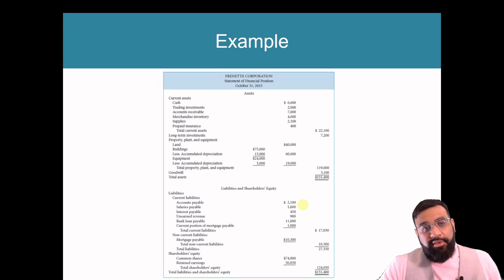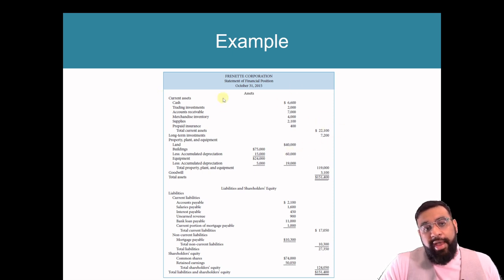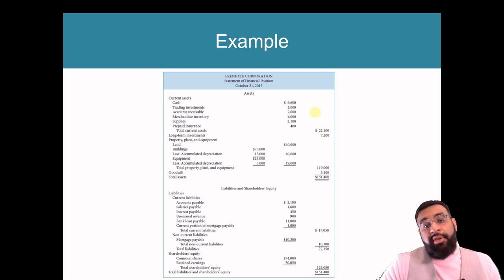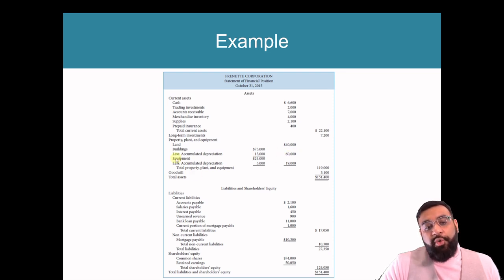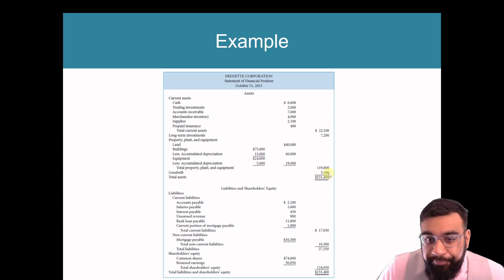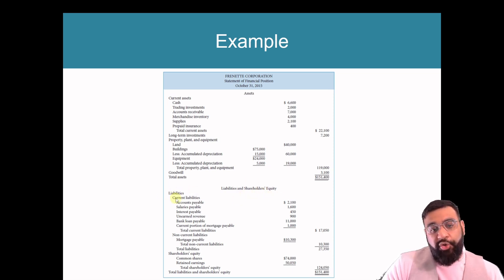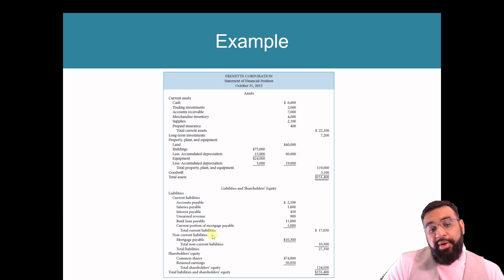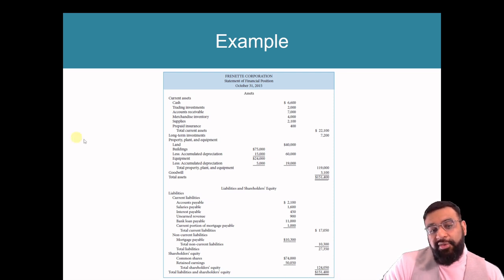Classified Balance Sheet: Step-by-Step Explanation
*Short & Simple Definition:* An organized financial report that groups a company's assets and liabilities into categories, giving a clear and detailed overview of its financial health at a specific point in time.

*Real-World Example:* Imagine organizing your closet. You don’t just throw everything in a pile. Instead, you put all your shirts together, all your pants together, and all your shoes together. This makes it easy to see what you have. A classified balance sheet does the same thing for a company's finances, separating assets and liabilities into clear categories.

*Deeper Dive:* The Classified Balance Sheet is a formal financial statement that provides a snapshot of a company's financial position by distinguishing between current and non-current assets and liabilities. This classification is vital for both internal management and external stakeholders (like investors and creditors) because it reveals a company's ability to meet its short-term obligations (its liquidity) and its long-term financial stability (its solvency). By organizing accounts into categories like Current Assets, Non-Current Assets (or Long-Term Assets), Current Liabilities, and Non-Current Liabilities (or Long-Term Liabilities), the classified balance sheet provides a richer, more detailed picture than a simple balance sheet.

Other terms for this financial statement:
- Classified Statement of Financial Position
- Categorized Balance Sheet
- Standard Balance Sheet